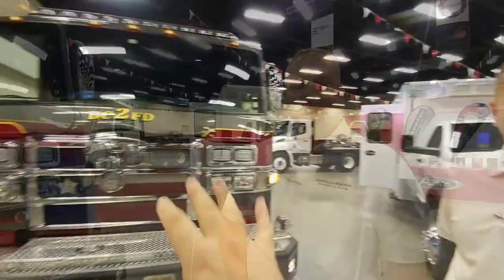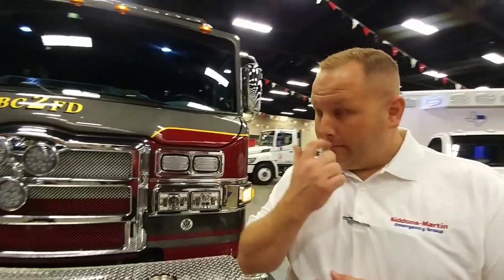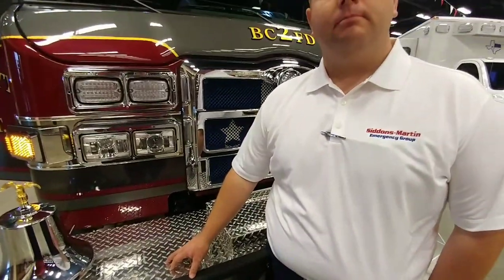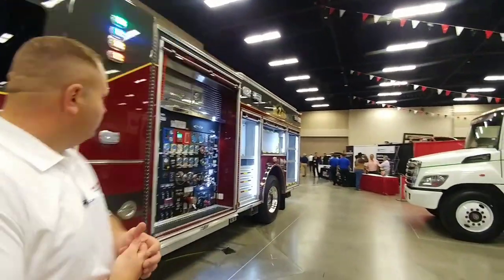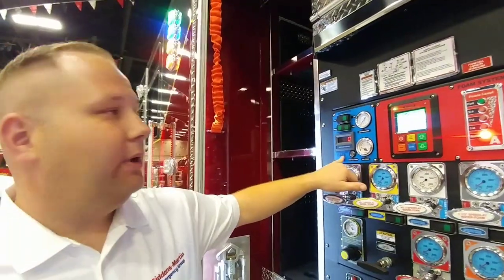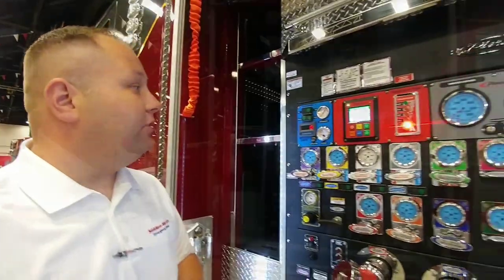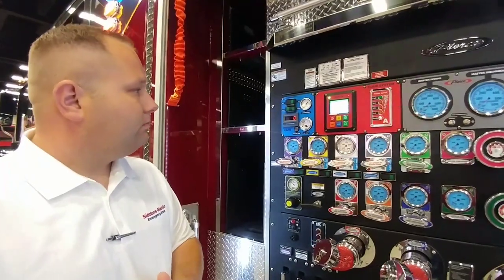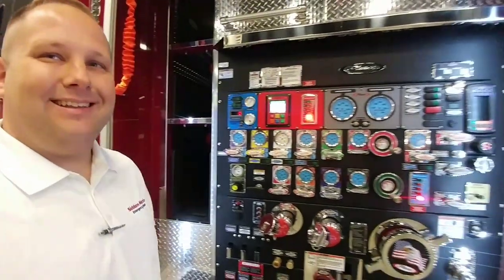Coolest Firetruck Ever! Check out this Detroit powered Pierce Fire fighting beast!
RV Accessories:
9 Ft VHB Double Sided Foam Adhesive Tape
3.2" 100lb Round Magnet